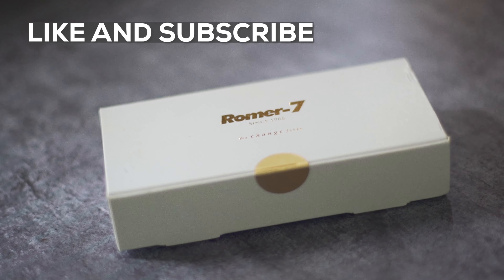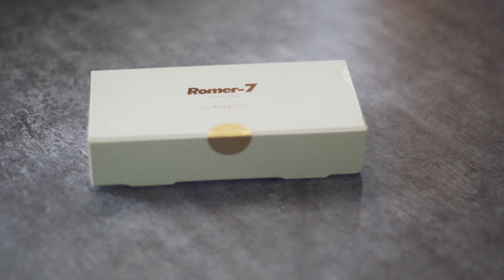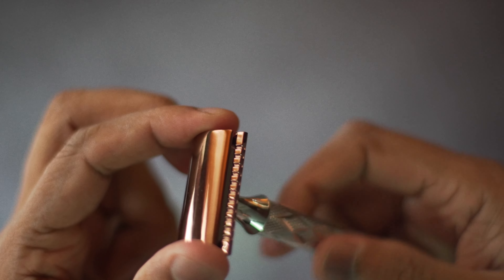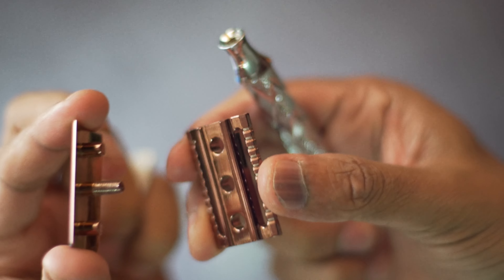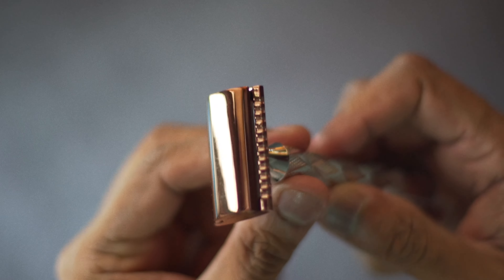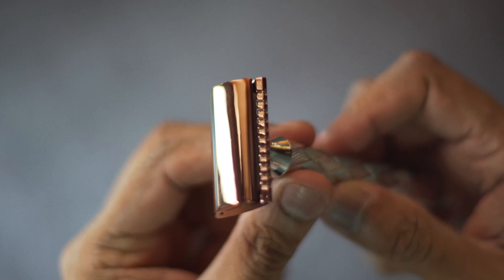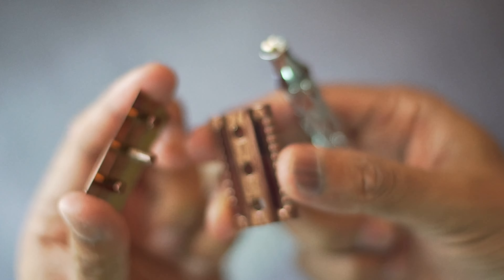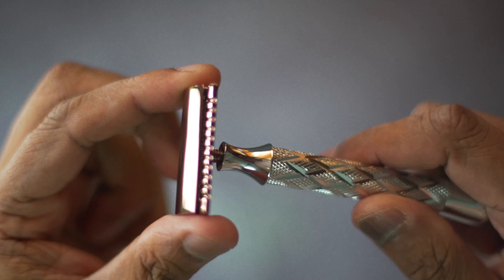Romer 7 Virgo 4 review | wet shaving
When you ask most men about what they use to shave. They will all reply the same, i.e., a cartridge razor with disposable multi-blades. But is it the best method? In this video, we review the Romer 7 Virgo 4.
But according to professional barbers, cartridge razors is the most common cause of irritation during shaving. When you ask them, they will tell you that the best way to shave at home is actually with a safety razor. And it is a tool that has stayed almost the same since it debuted in 1903.

The Romer 7 Virgo 4 is a new edition safety razor. It’s a close comb with a heavy head and with a diamond cut handle made of brass. The razor is coated with gold PVD finish.

The razor’s dimensions are 10 x 5 x 3 centimeters. It is coated with PVD (Physical Vapor Deposition). It is a vacuum coating process of gold that provides an extremely durable coating that are more resistant to corrosion from sweat and

I have used the razor with a Laser Ultra Double-Edged shaving blade Upon using the safety razor, I found that the razor with a good blade performs really well. It gives a very mild shaving sensation. The skin does not pull or burn. There is absolutely no irritation or razor burns.

The razor is manufactured by a Gujarat company, KK Shaving System Pty Ltd, based in Baroda.